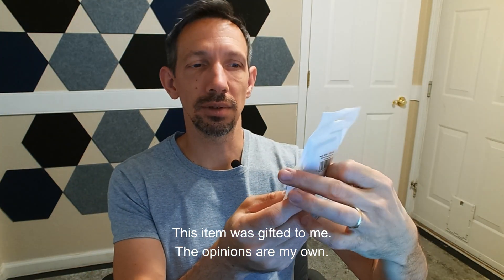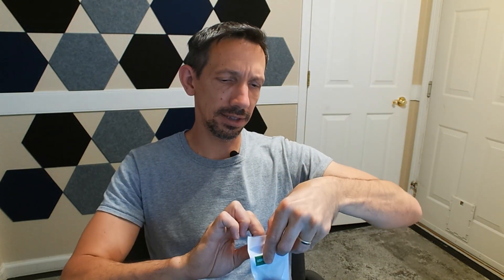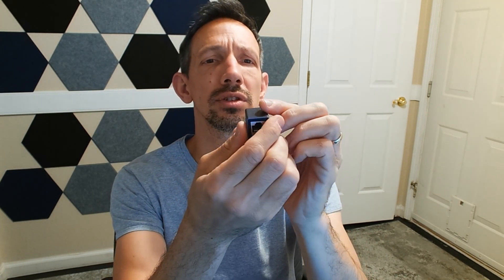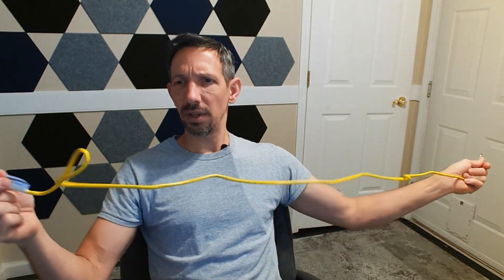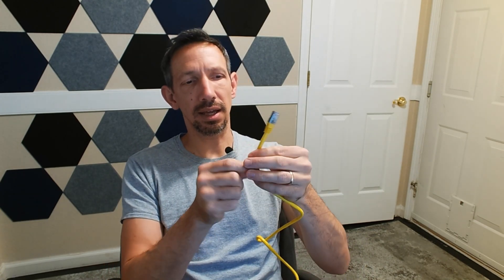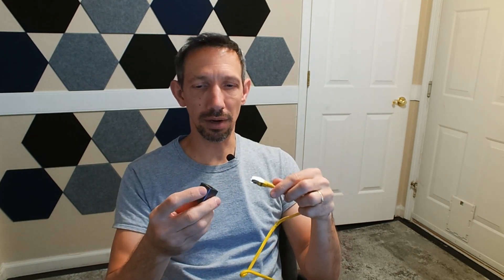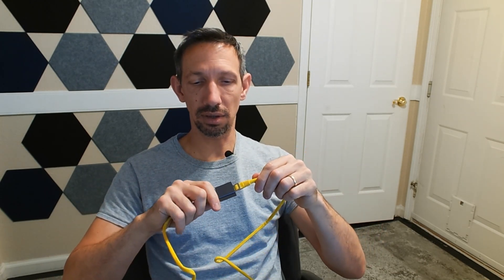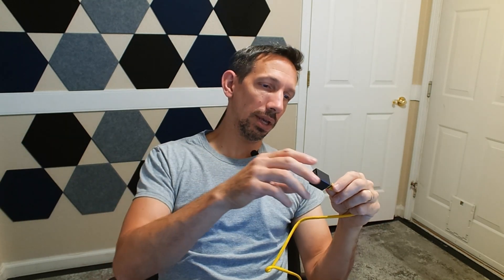Ethernet cable extender unboxing. Turn 2 wires into 1 CONVENIENT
UGREEN RJ45 Coupler 10Gbps Ethernet Extender, Cat8 Cat7 Cat6 Cat5 Ethernet Cable Extender Adapter, 328ft LAN Connector in Line Coupler Female to Female Aluminum Alloy
Brand: UGREEN
Connector Type: RJ45
Cable Type: Ethernet
Compatible Devices: For Cat8 Cat7 Cat6 Cat5e Ethernet Cable
Special Feature: 328ft Long Extension, 10Gbps High Speed